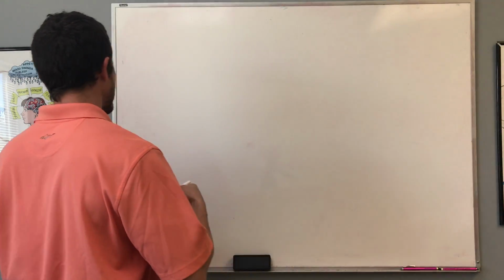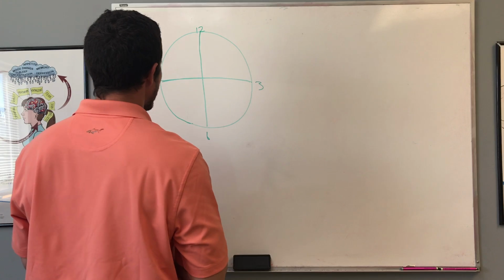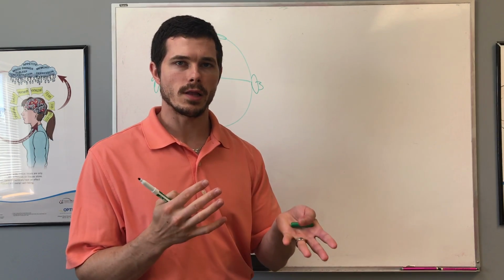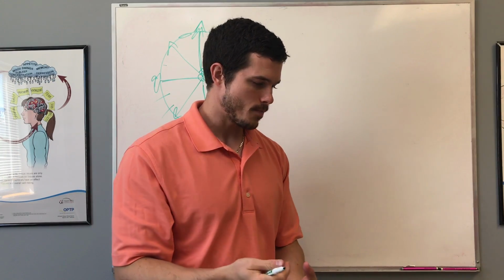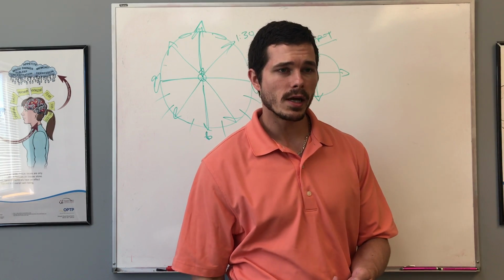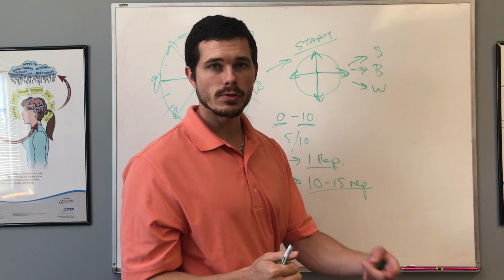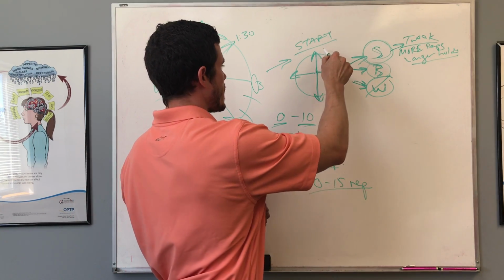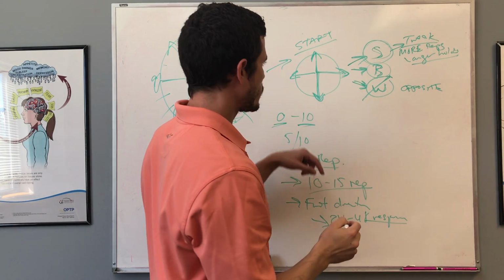Treating Back Pain Like Clockwork| Royersford, PA | Limerick, PA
If you're looking to get to the root cause of your pain and are looking for natural treatment over drugs, injections, or surgery, visit:

Or

Call us directly at 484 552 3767